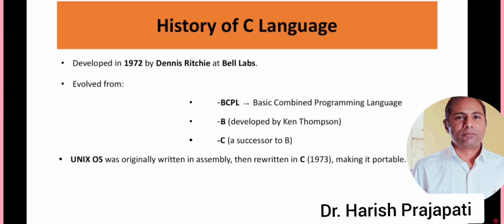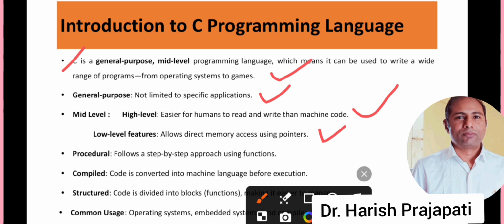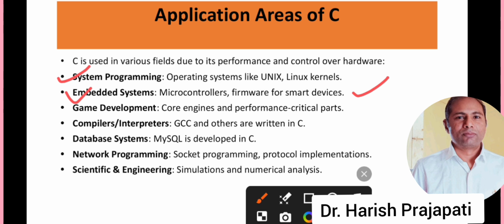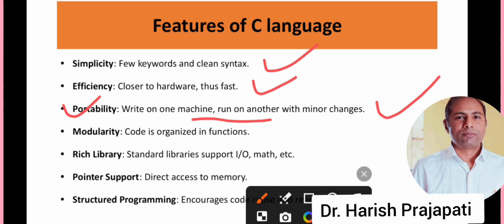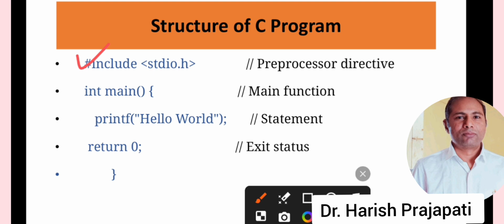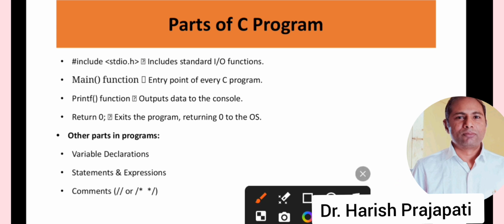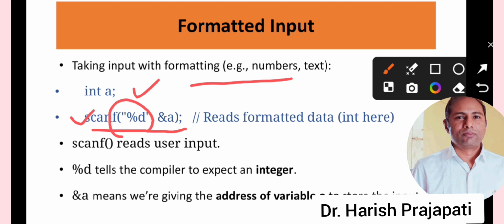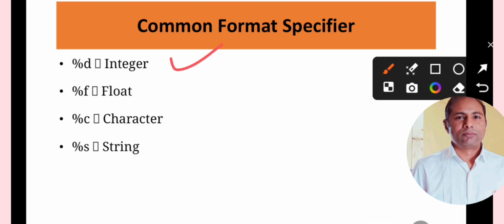Introduction of C Programming language.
In this video we will discuss the Introduction of C language.
in this lecture we will learn about the structure of the C Programming language
 applications of the C Programming language Features of the C programming language.
 History of the C programming language
this video is made for all the engineering students for the first semester.

When was C language development?
Who developed C language.
what are the applications of the C programming language.
what is the structure of the C program.
what are the features of the C programming language.